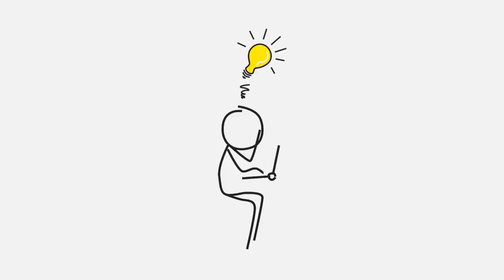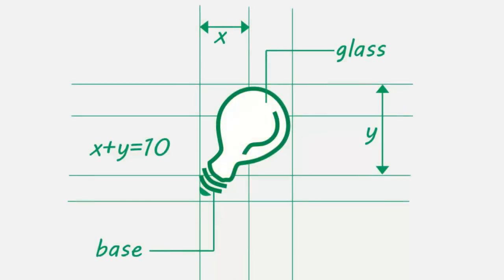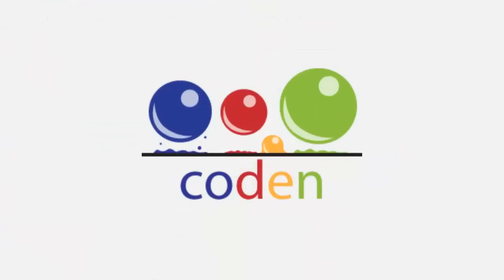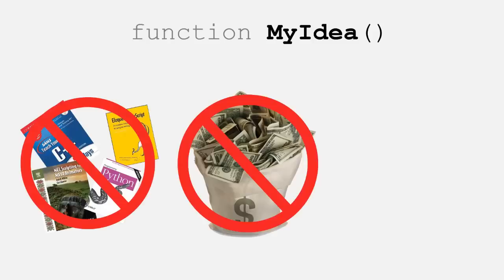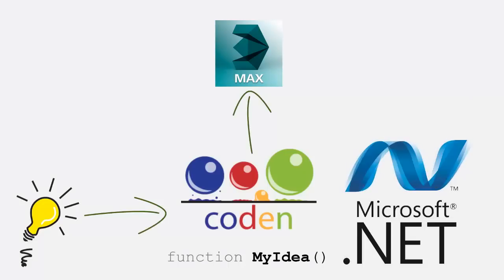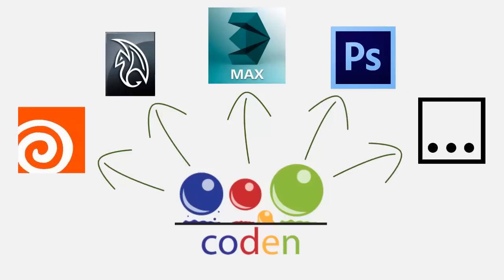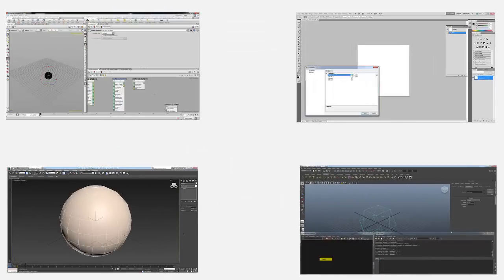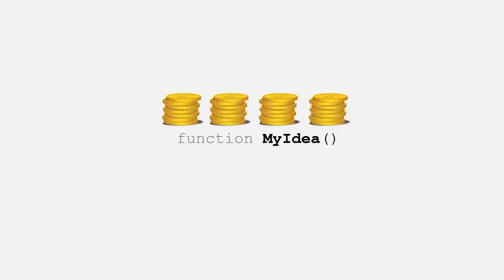Coden Framework Overview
Ephere proudly introduces Coden framework allowing easier, faster, and broader development of tools for leading computer graphics apps! Code once, use everywhere approach is used to allow a simple yet very robust creation of tools and extensions.